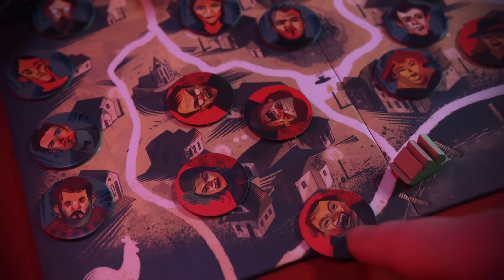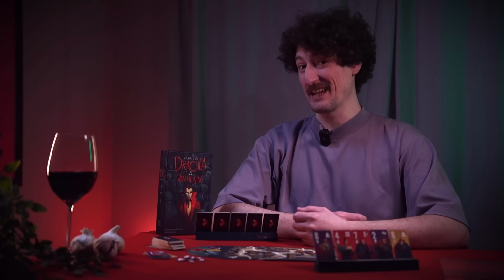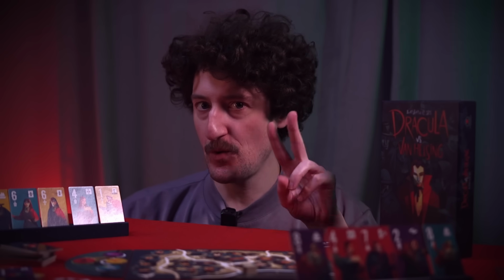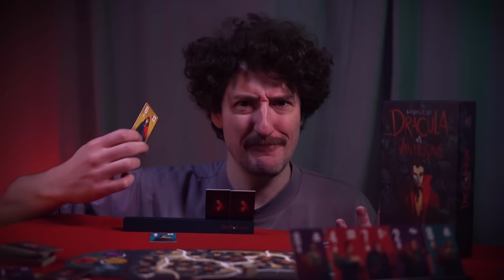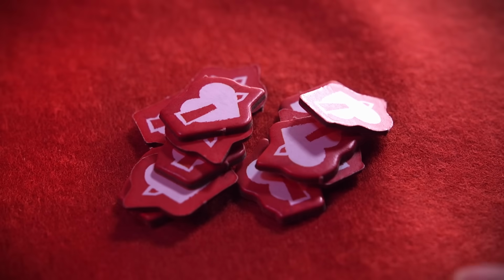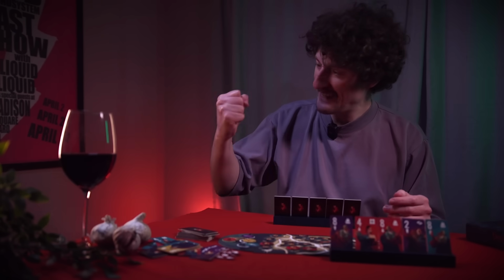This Simple Card Game has FANGS! | Dracula vs Van Helsing Review